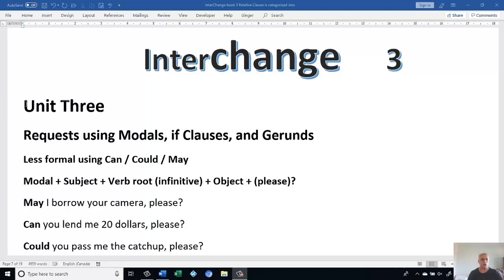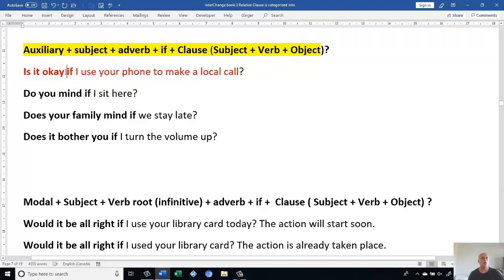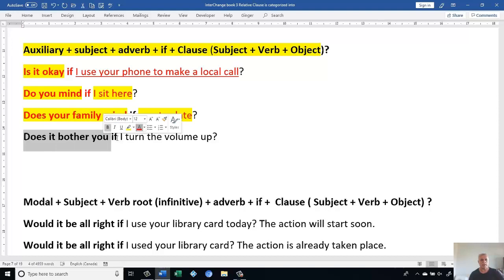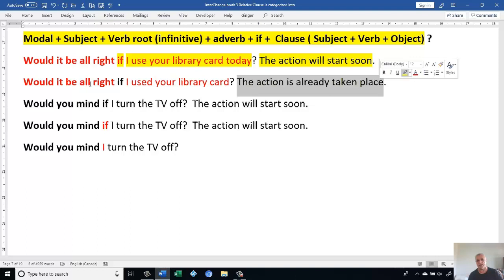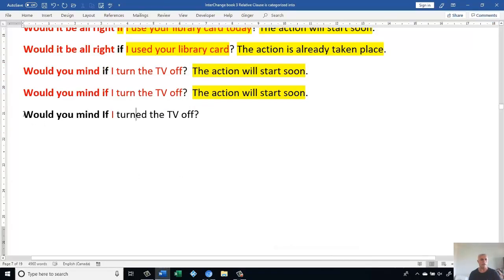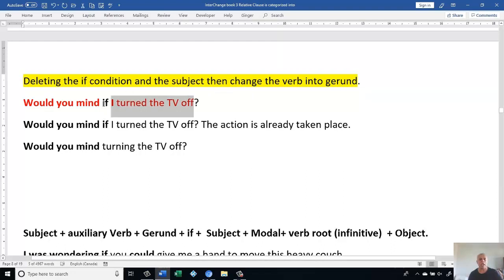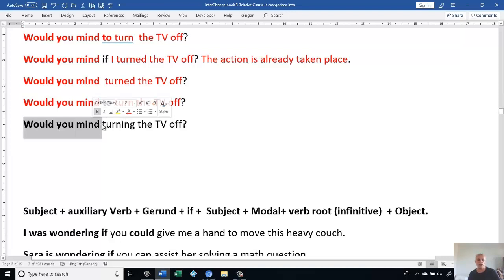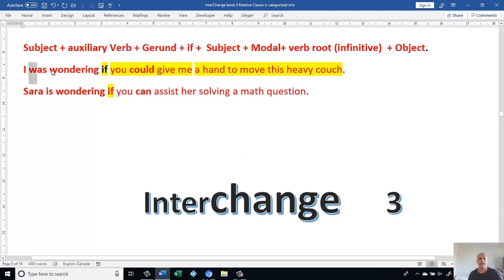Academic English Interchange 3 Unit Three Request using Modal and Gerund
Interchange 3 Unit Three  Request using Modal and Gerund